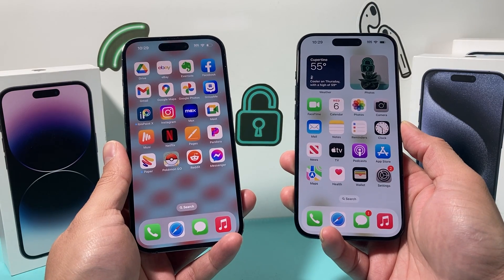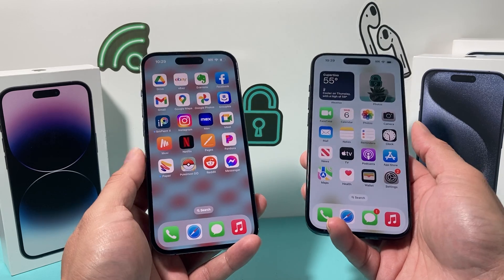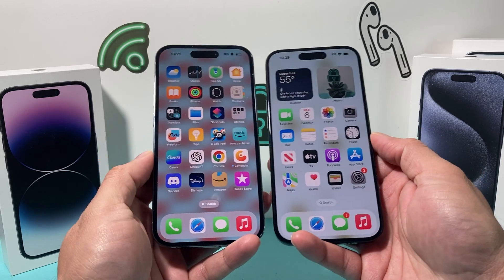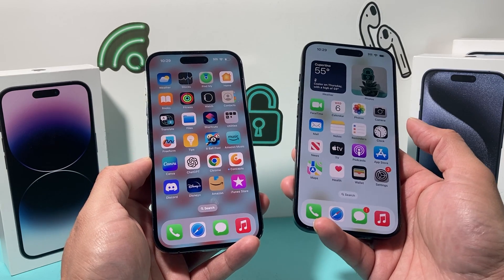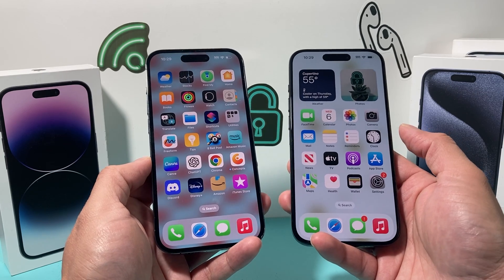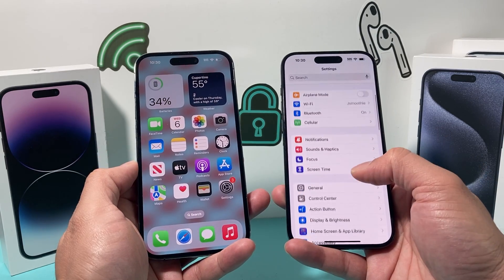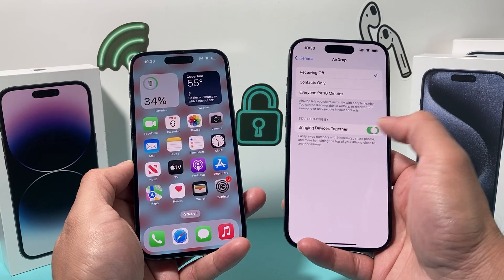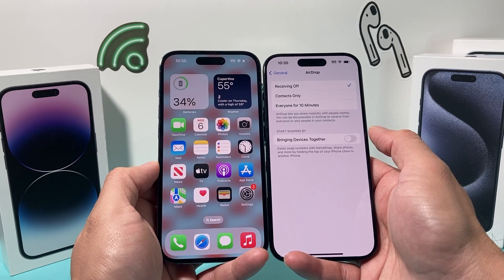iPhone Keeps “Connecting” When Near Each Other (FIXED)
If you have 2 iPhones, you may notice that they keep trying to connect to share information with AirDrop on the latest iOS 17 update. This is a new feature but can be turned off as it can cause issue for you when you have 2 iPhones that you are using or carrying with you. In this video we show how to stop or disable the iPhones from keep connecting when near each other.